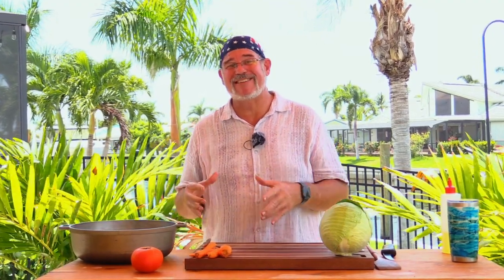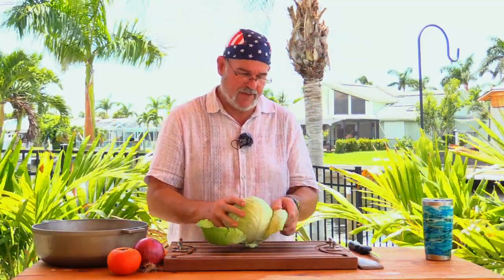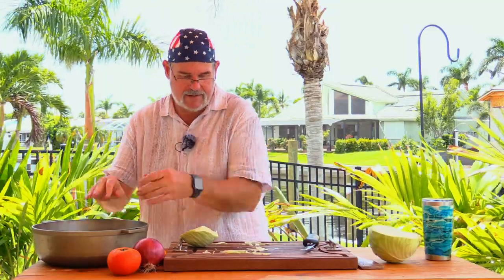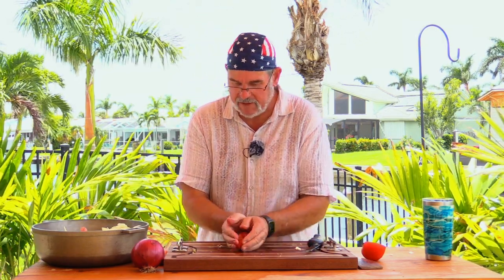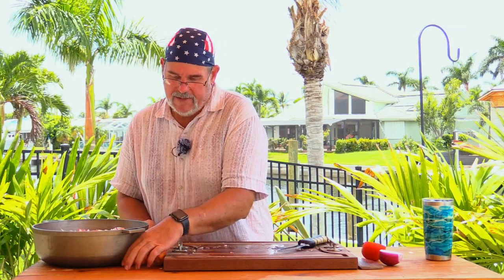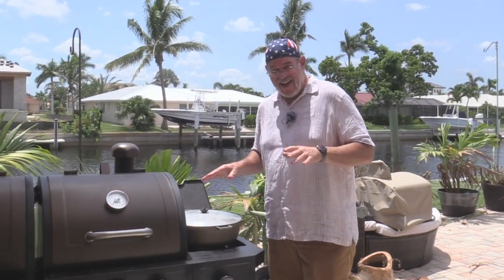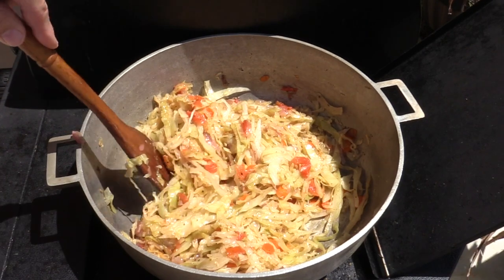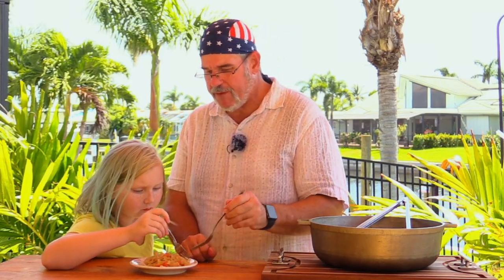Cabbage Jamaican & Southern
How to make Jamaican or Caribbean cabbage.  This is a great side dish, and eating this kind of cabbage as one of my daily meals has helped me keep my daily calorie intake down.

0:00 Introduction and Background
0:35 Ingredients Required
1:00 How to Prepare
5:24 Cooking
7:22 The Taste Test and Results

Let's explore the culinary treats of Jamaica!  We have enjoyed exploring culture and geography through food and recipes.  This video is part of our series on recipes from Jamaica that can all be made outside on your grill or flattop.

Here is what we used for this recipe
Adobo Seasoning
Scotch Bonnet Peppers
Aluminum Pot
Teak Wooden Spoon/Scraper
Quick read thermometer

Making these videos and our own personal use, we have found some great resources that we wanted to share with you.  These products work well with the PitBoss Pro Series combo but can be used with other pellet grills as well.

100% Mesquite Pellets for good Texas Flavor